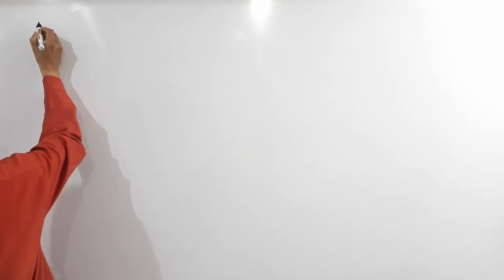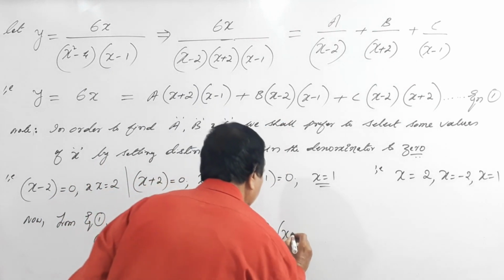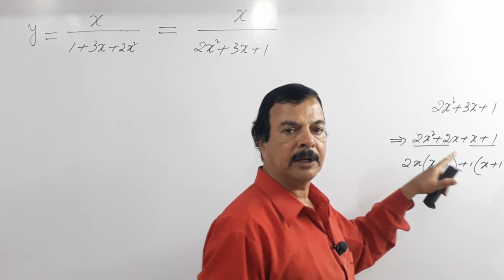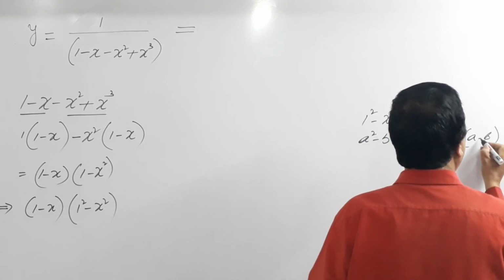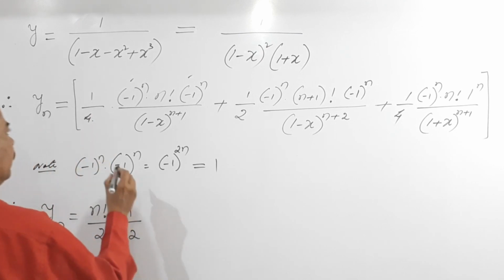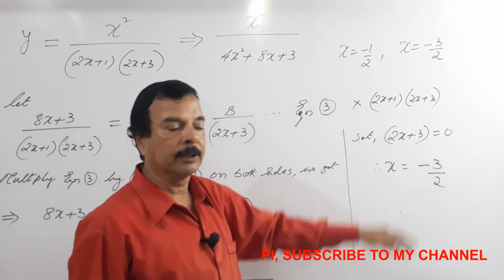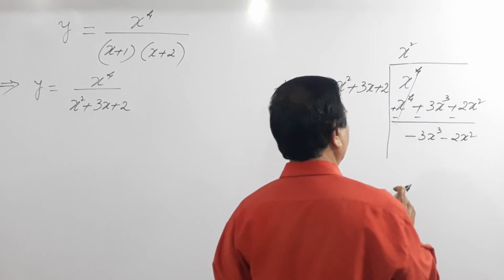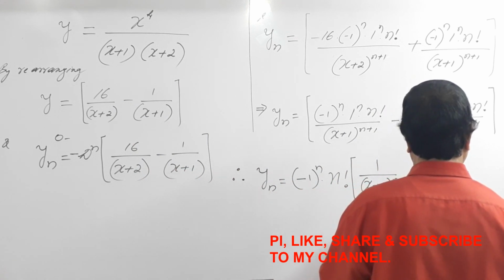MASTER Nth DERIVATIVES OF ARITHMETIC FUNCTIONS BY METHOD OF PARTIAL FRACTIONS//MATHS from BASICS 4U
MASTER Nth DERIVATIVES OF ARITHMETIC FUNCTIONS BY METHOD OF PARTIAL FRACTIONS,